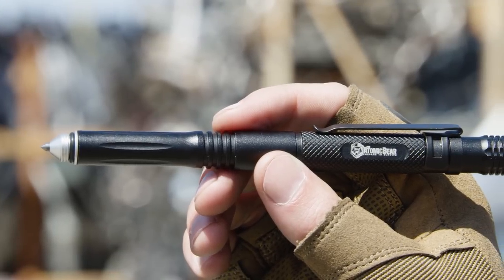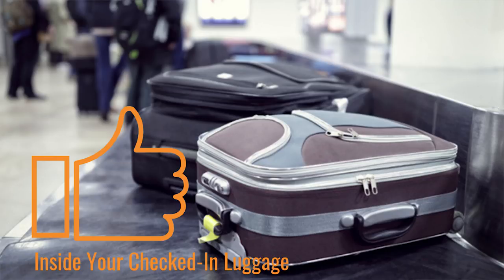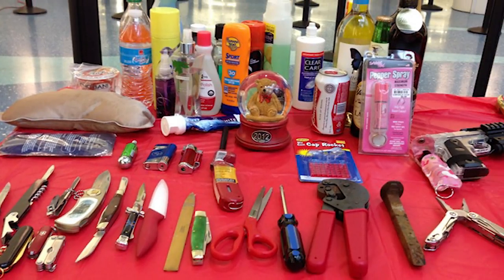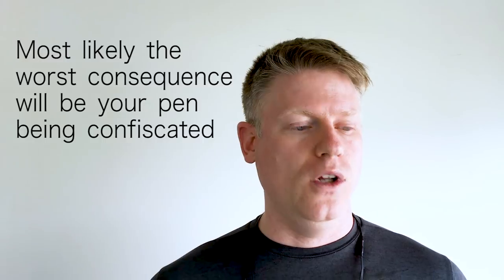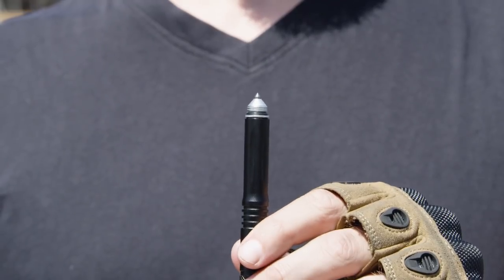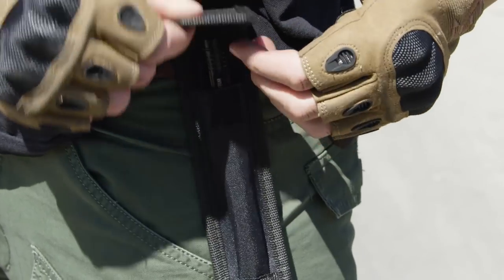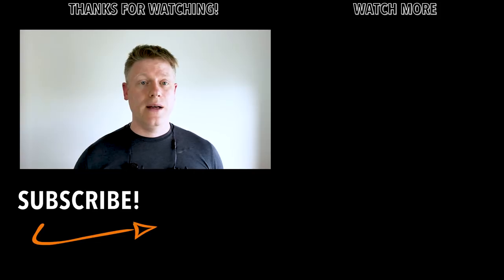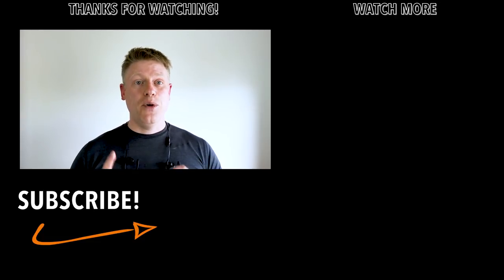Is Your Tactical Pen TSA Approved? [FIVE TIPS TO STAY OUT OF TROUBLE]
IS YOUR TACTICAL PEN TSA APPROVED? // Tactical pens are great self-defense tools, but is a tactical pen tsa approved? We’ll give you the TSA position and our 5 tips that worked for me every single time. See below for a chance to win the REBEL tactical pen :-)

What about tactical pen TSA 2019 rules? Or tactical pen TSA 2020 rules? It feels great to carry a tactical pen at the airport, on a plane, on a airplane. But it is not clear if a tactical pen is allowed on a plane. Indeed a tactical pen air travel feels safer. In this video, let’s clarify if a tactical pen is allowed on a plane. You may have a tactical pen from amazon, whether it is The Atomic Bear brand or  tactical pen Gerber Impromptu, TSA approved EDC and TSA approved tactical pens may not exist… The issue might be the tactical pen glass breaker?? Are tactical pens allowed on a plane?

Links to TSA documentation up to date on the date of release of this video:

*** DISCOVER THE ATOMIC BEAR TACTICAL PENS ***